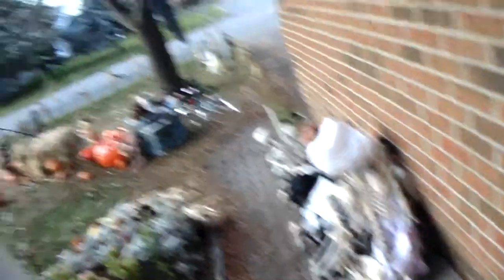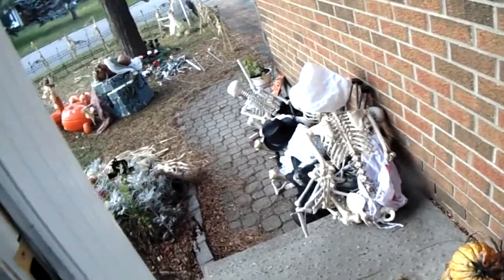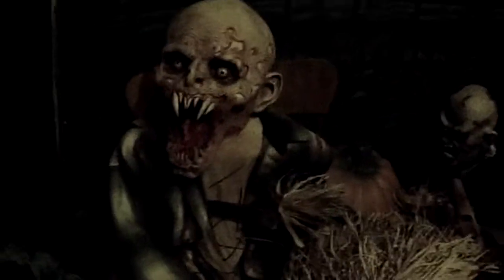Crappy vid of slowly putting Halloween away, Nov 1st